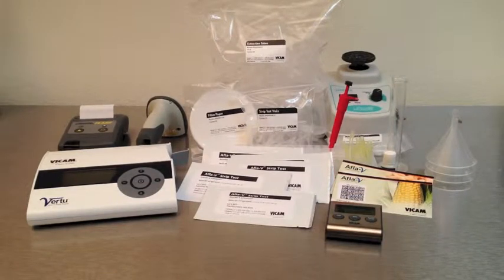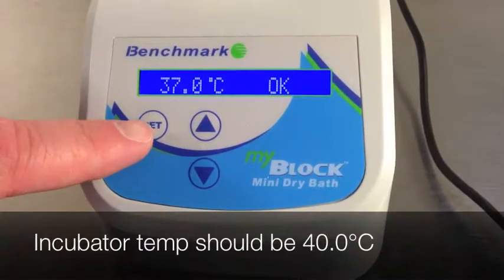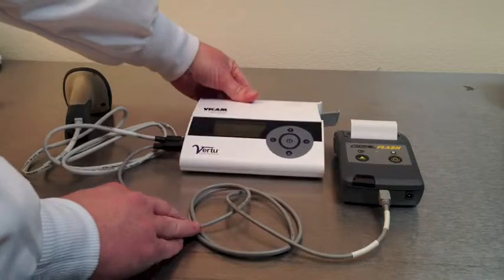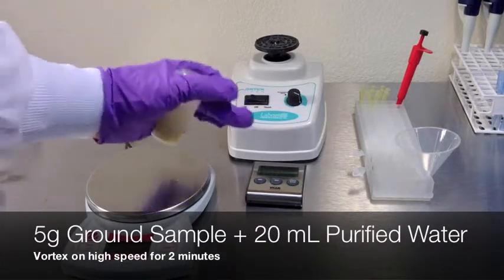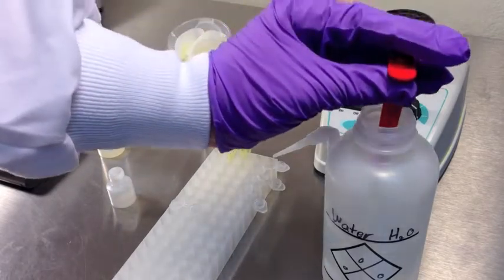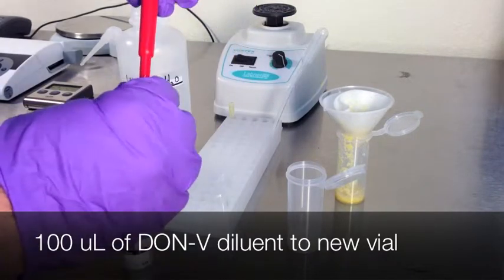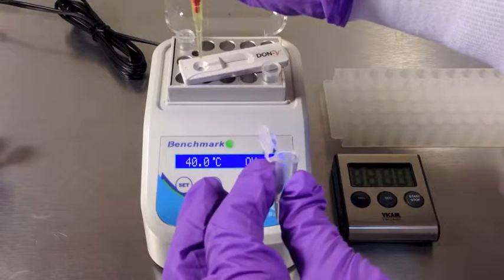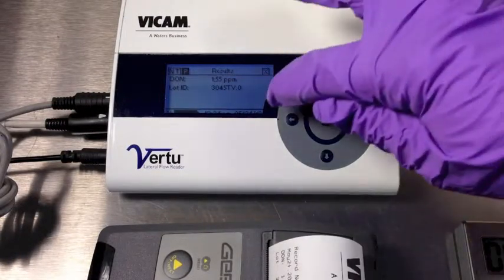Don-V Wheat - Incubator for Above/Below Room Temperature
Quantitative lateral flow procedure using the Vertu Lateral Flow Strip reader for the detection of ochratoxin in wheat.

VICAM Vertu - DON V Incubator - Wheat